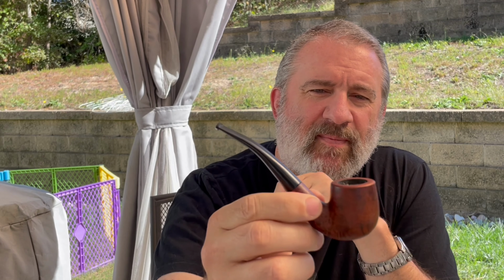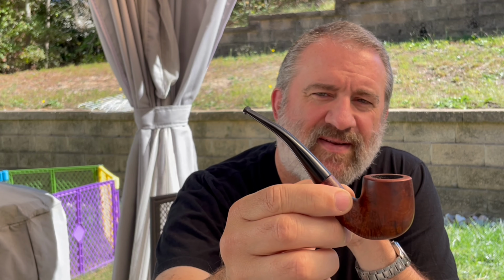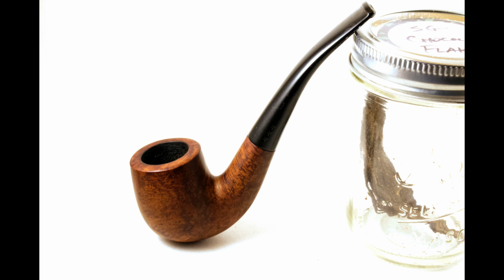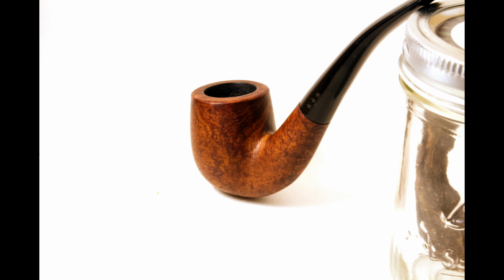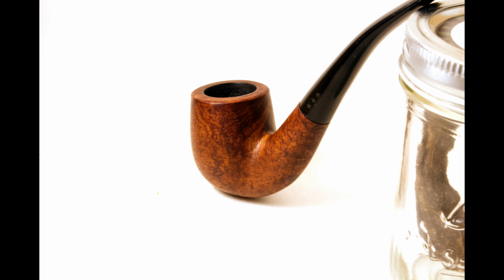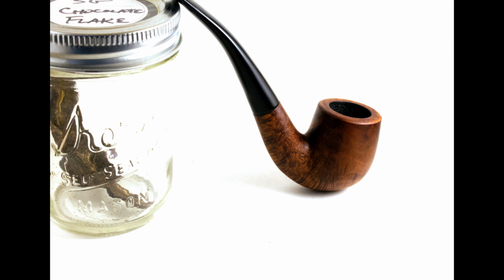Parsimonious Pipe #46—Pipe by Lee Bent Billiard and Shoutouts